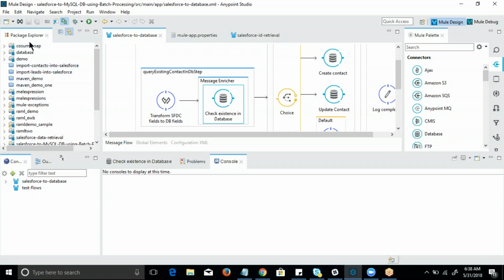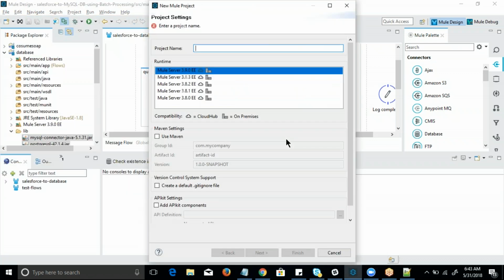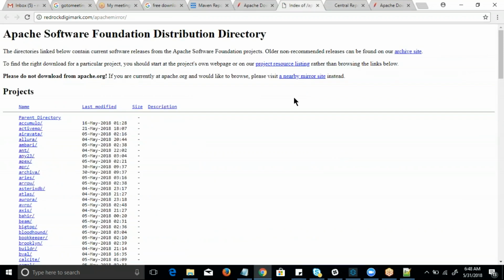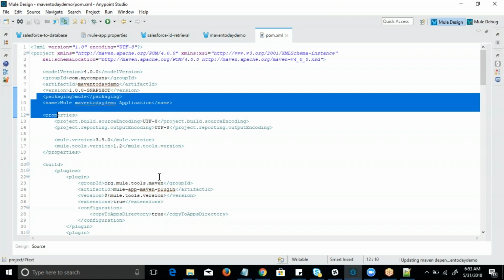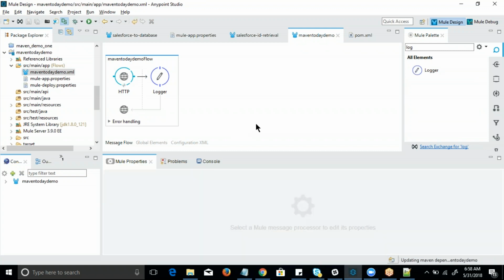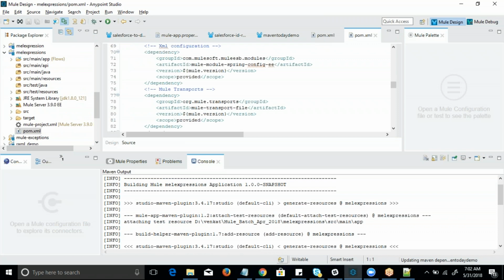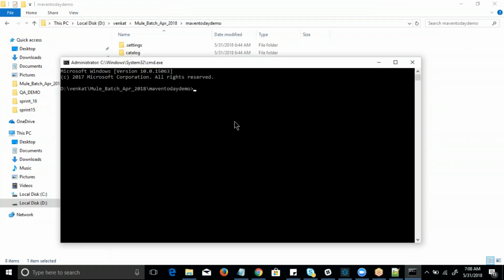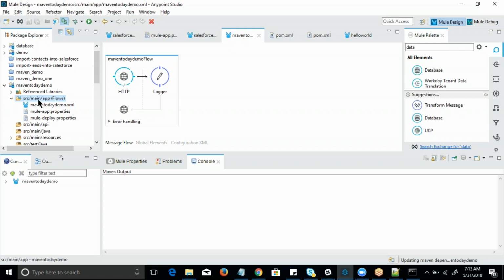2018 05 31 06 36 Venkat s Meeting DAY15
Create Maven project in Mule Soft